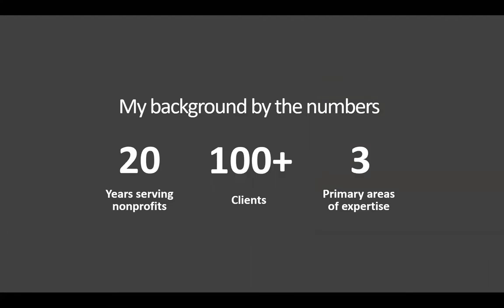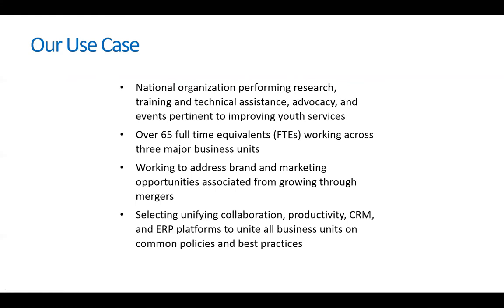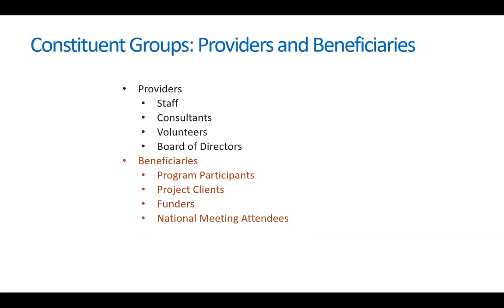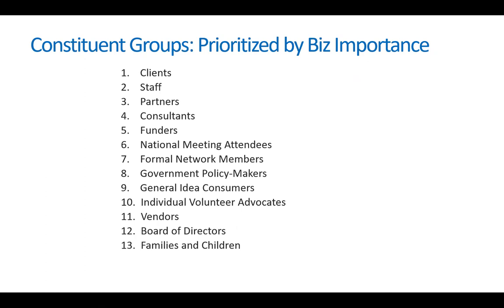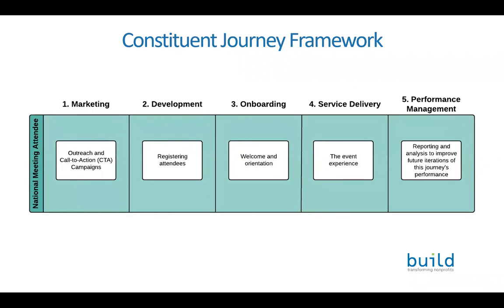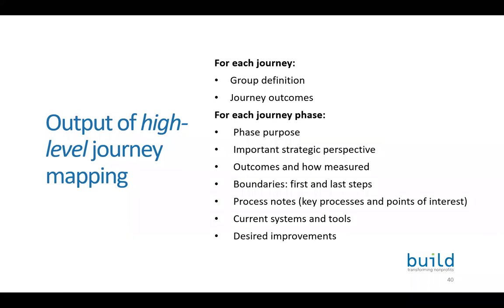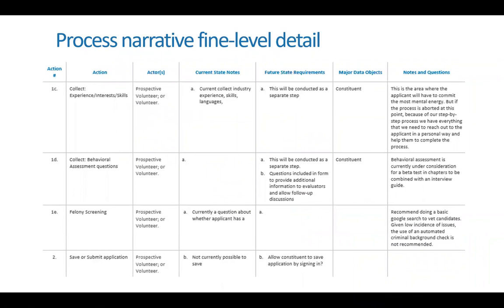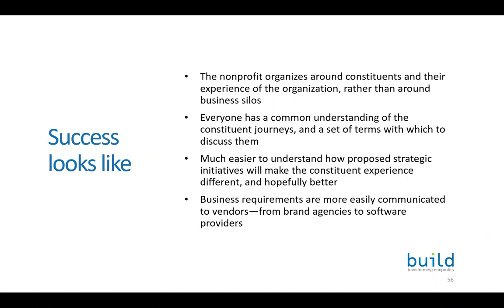Relationships and Constituent Journey Mapping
Understanding the relationships we have, and what journeys constituents walk with our organizations, is critical to nonprofit strategy—including technology strategy. In this video, Build Consulting's Peter Mirus (Partner) will lead a discussion about how to analyze your organization’s relationships and create constituent journey maps that help inform everything from branding and marketing to information system requirements.

At the heart of this conversation is the idea that business process, data, and technology initiatives at nonprofits need to be relationship-oriented in order to produce the best results.

Before co-founding Build Consulting in 2015, Peter spent 15 years working as a creative director, brand strategist, digital communications expert, and data/technology strategist for organizations ranging in size from small/local orgs to Fortune 1000-sized orgs in both the non-profit and for-profit sectors. His breadth of experience results in a set of relationship and constituent journey mapping techniques and tools that can be scaled to the needs of any organization.